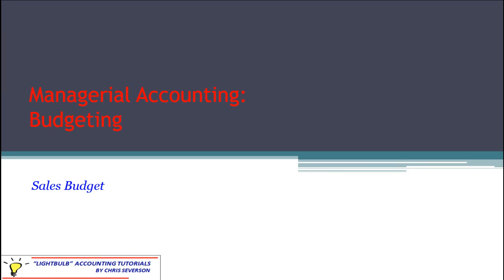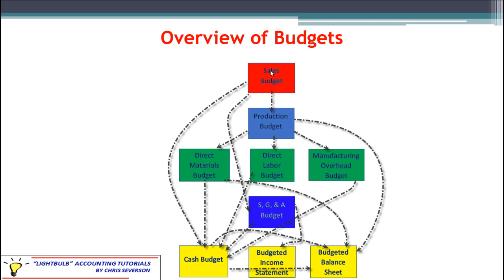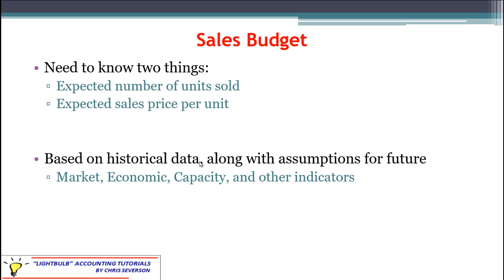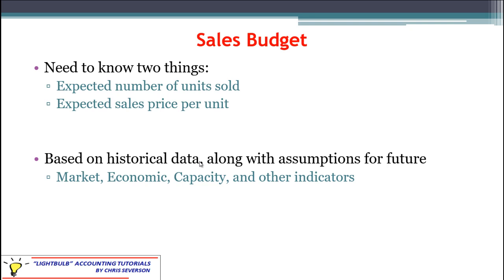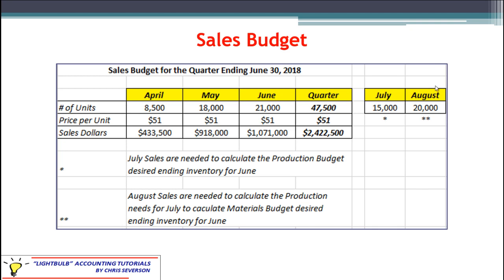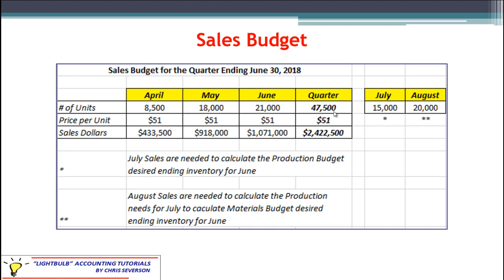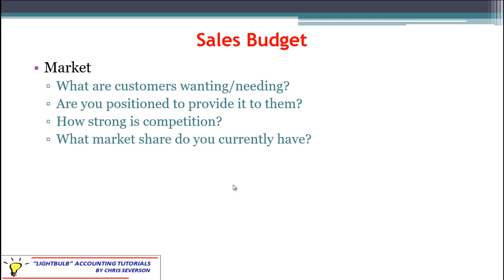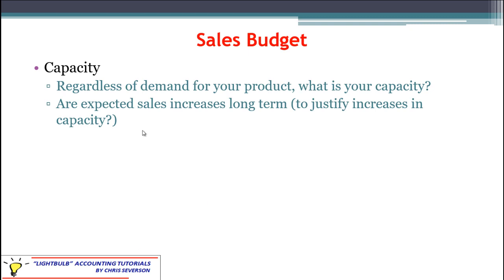Managerial Accounting-Sales Budget-Severson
This lesson is one in a series of discussions about the Master Budget. This section discusses the Sales Budget, which the starting point of the Master Budget. This video covers an example of a Sales Budget prepared in an Excel template, and covers the topics of sales forecasts, economic changes, etc. and how they impact the budget.